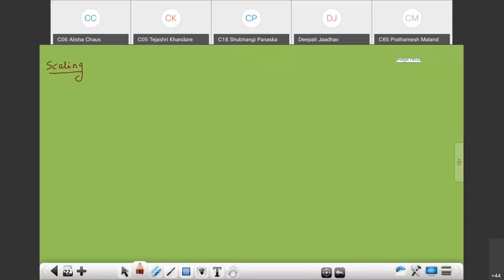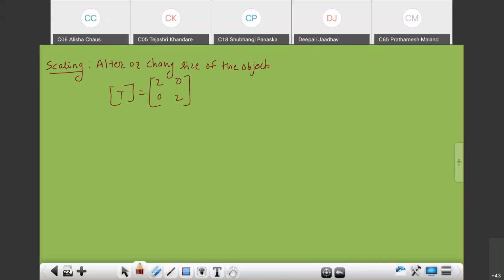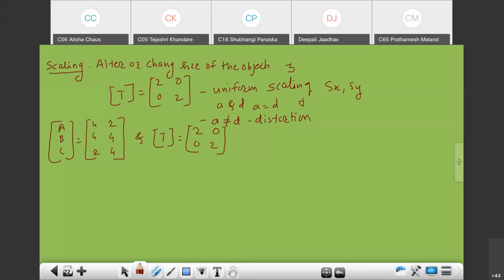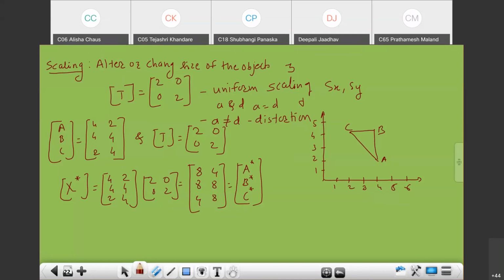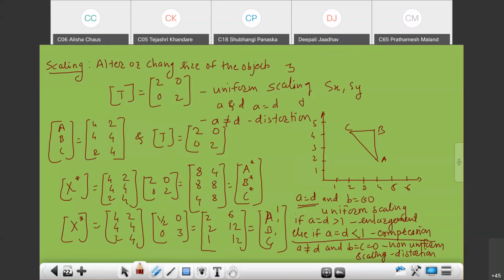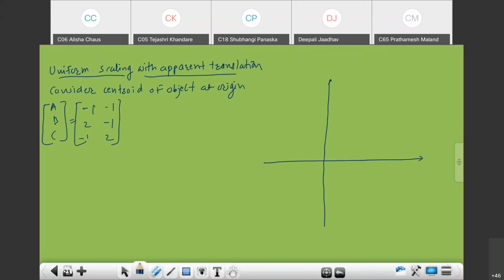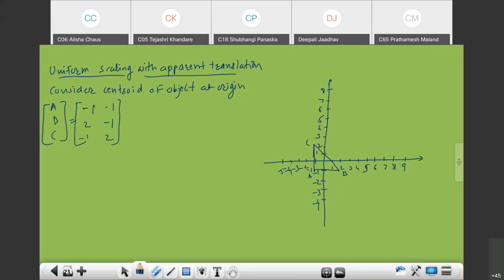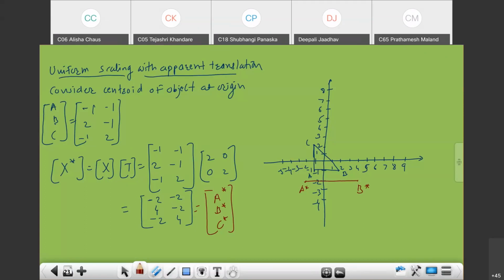Lecture 11 - Computer Graphics - 2D Transformation (Scaling) - Deepali Jaadhav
2D Transformation (Scaling)